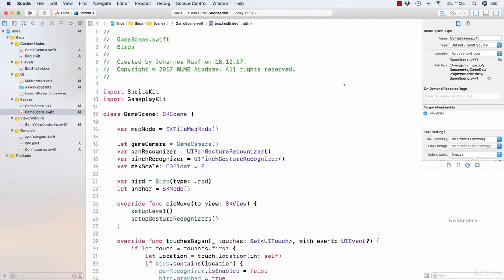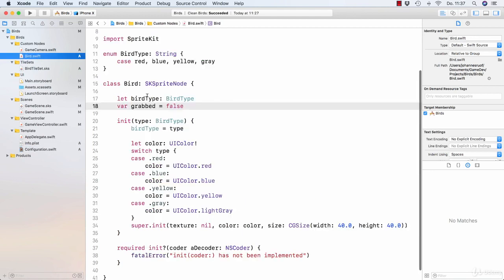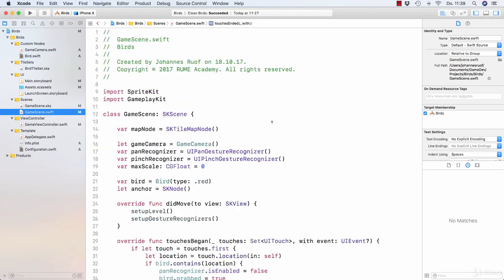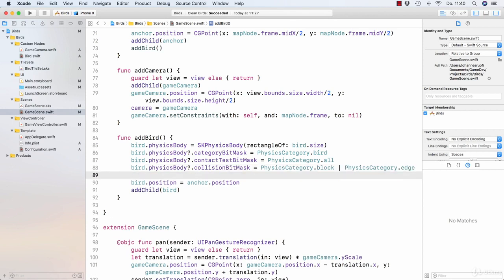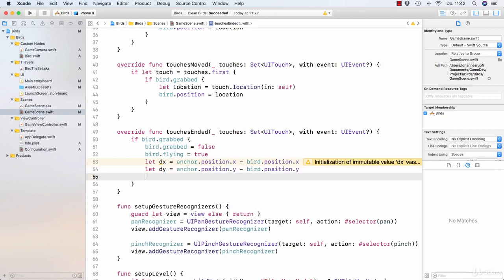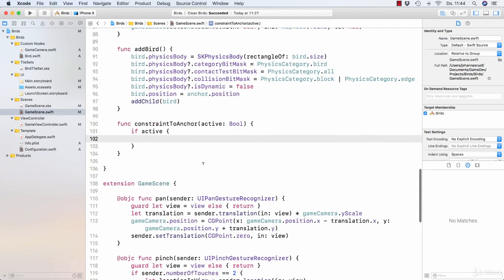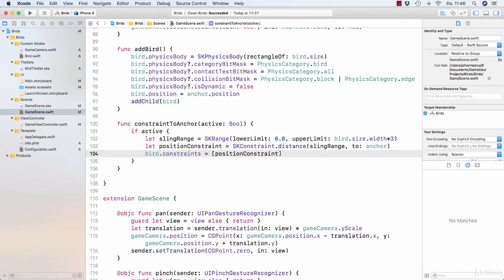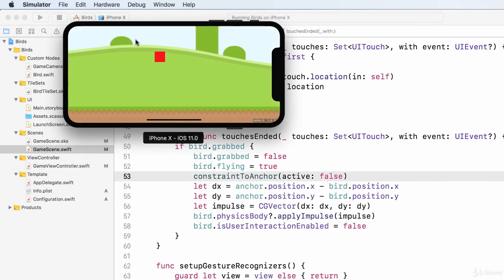9 Angry Birds 9 Bird Constraints